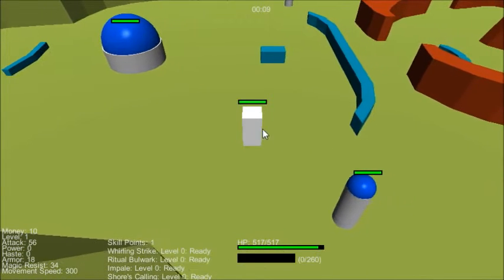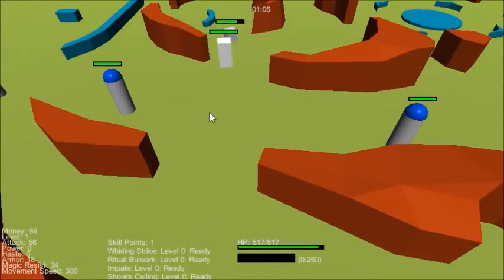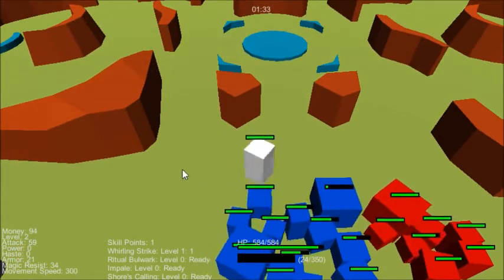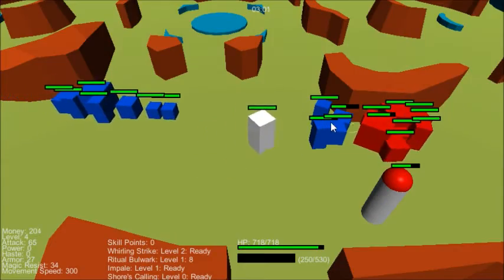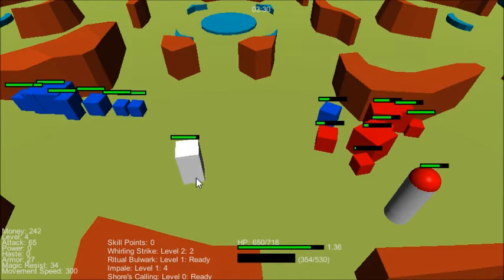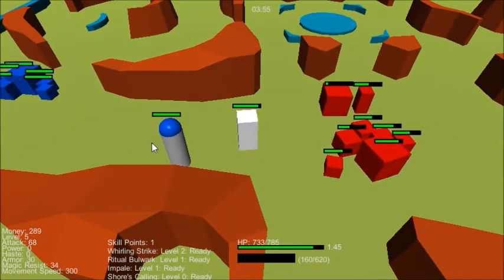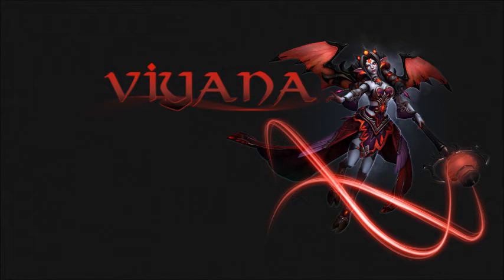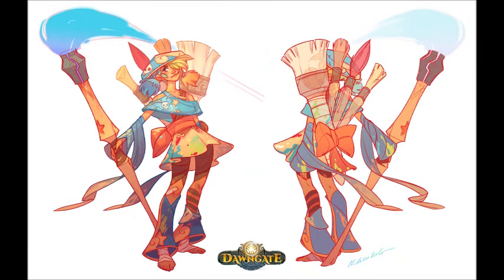Simple Moba Programming Journal # 4 - New Map, New Abilities, New Minion AI, and Monsters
A very big update that I go over a lot of different stuff. We have done a lot of stuff since that last update including working with a new map.